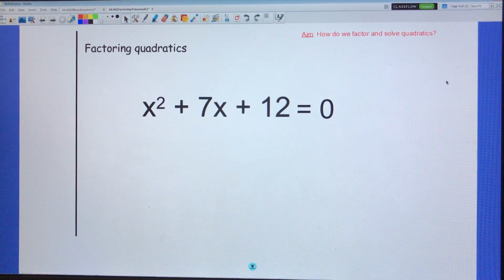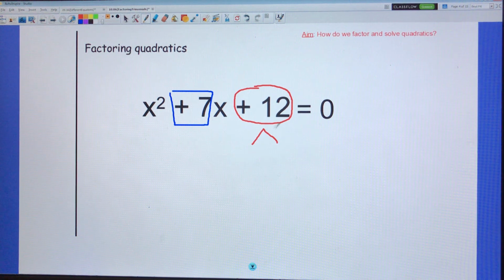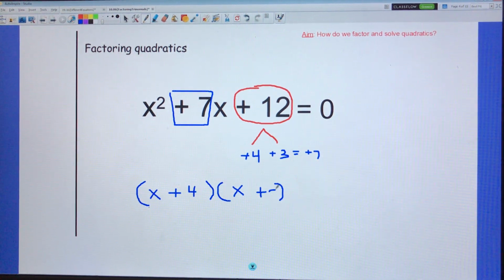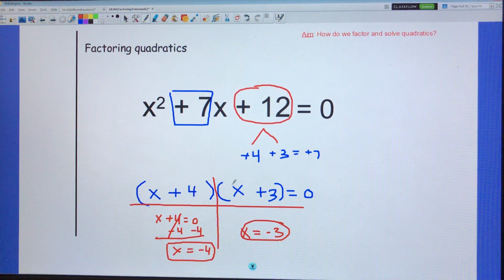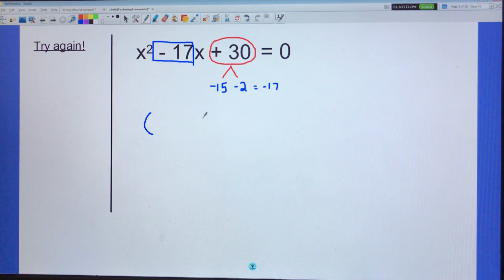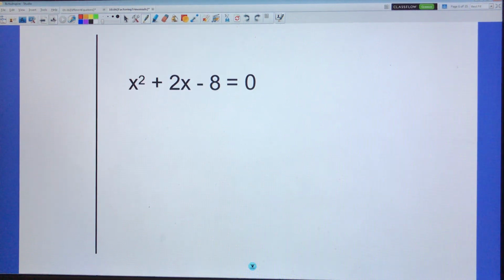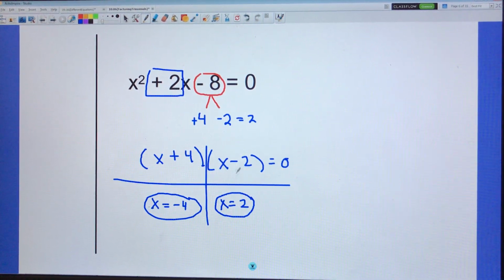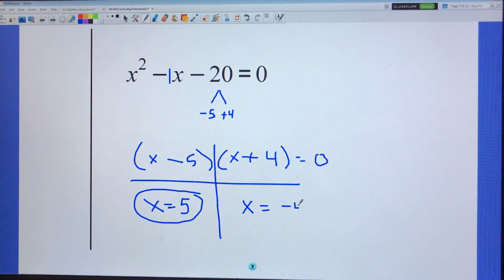4/20/20 Park Lesson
Factoring and solving